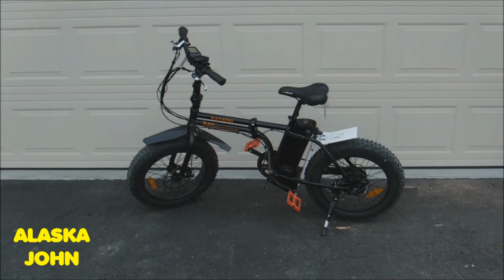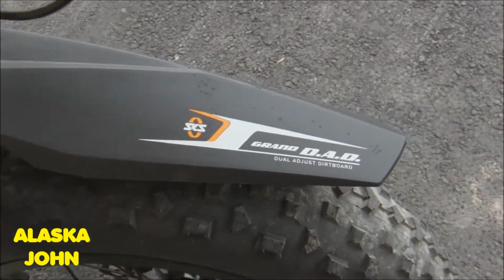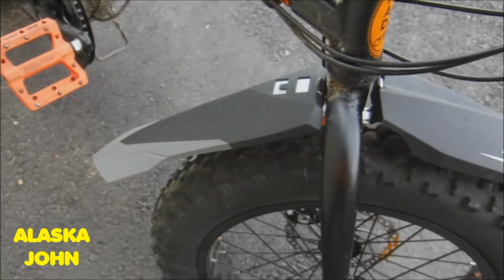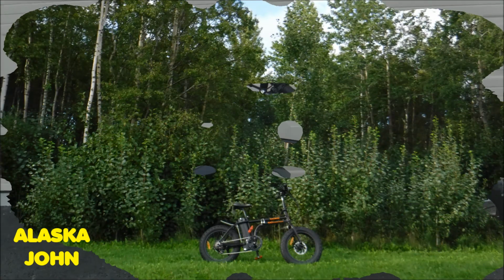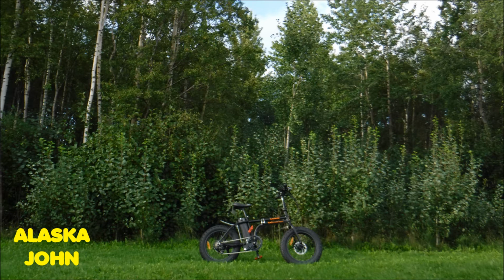RADMINI FOLDING ELECTRIC BICYCLE - SKS Grand Dad Front Fender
A look at the SKS Grand Dad front fender on my RadMini electric folding fat tire bicycle.  I've had a couple of rides with it and so far so good.  I bought this at my local Anchorage Alaska bike shop for $40.  You can currently get them on Amazon for just over $30.

I'd love to hear from other RadMini owners, potential buyers, fans, etc.